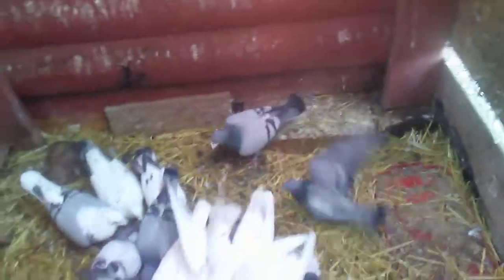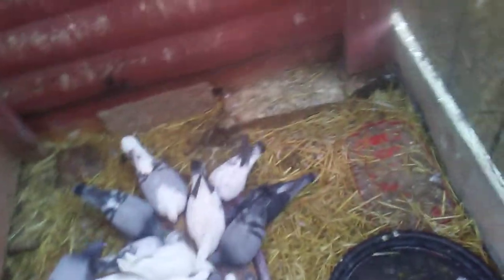How It All Started